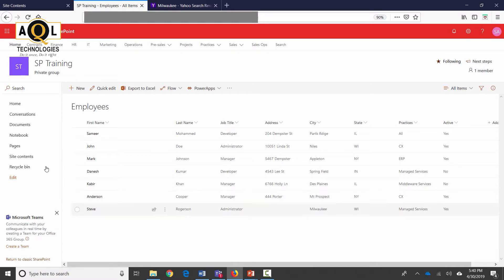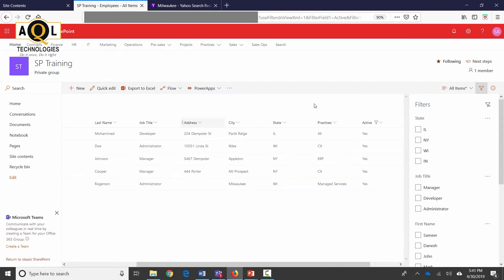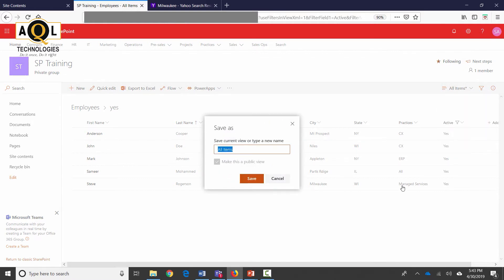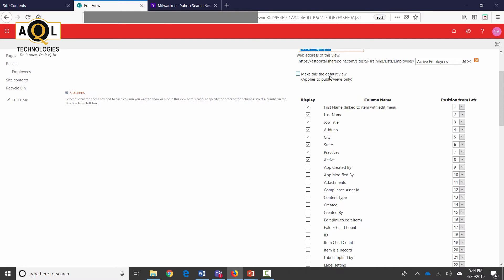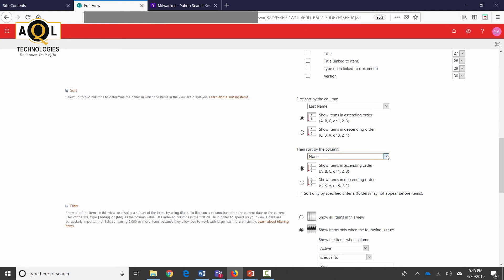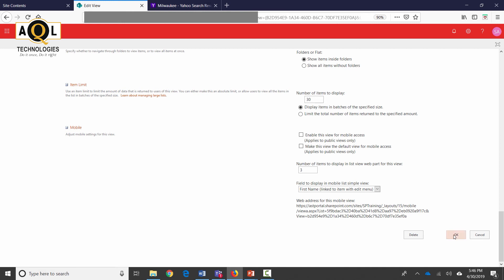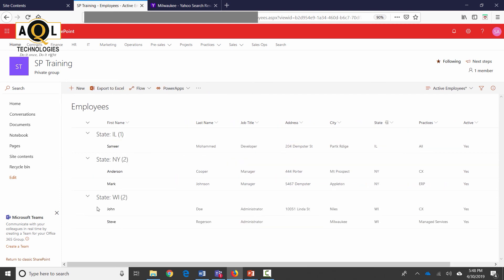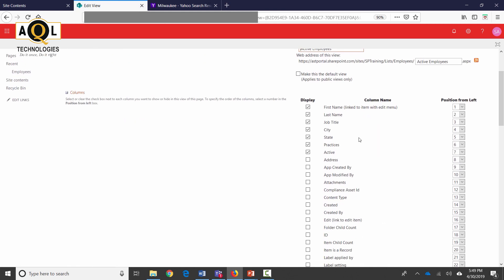Creating a View in SharePoint Modern UI | Sameer Mohammed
Want to be a pro in creating SharePoint Modern Views? If you are getting started with SharePoint this video is a must watch, in this video I am going to show you different ways of creating views in SharePoint Modern UI and cover all the options in the view.